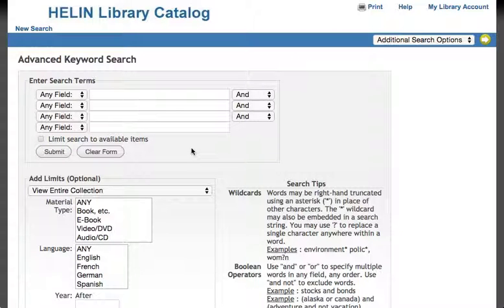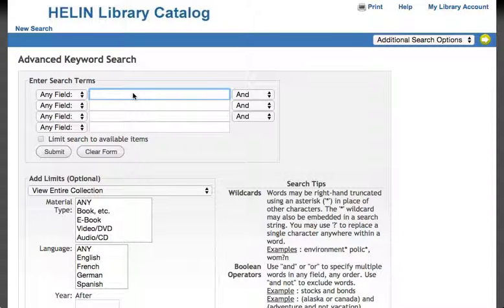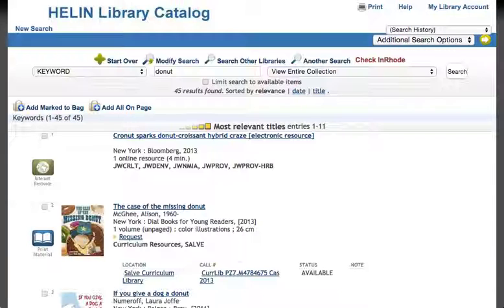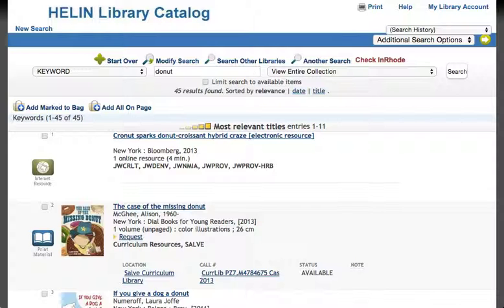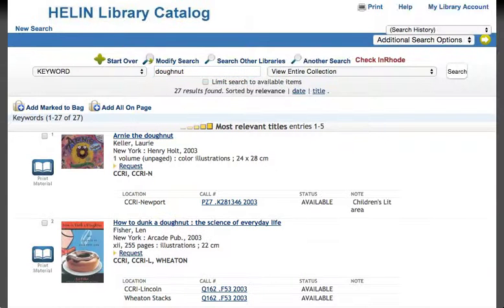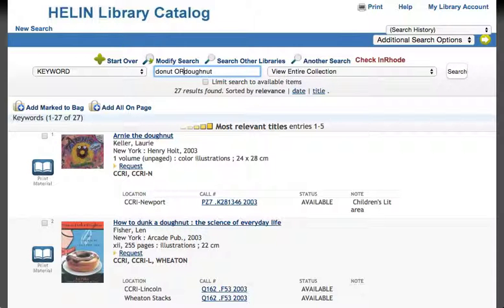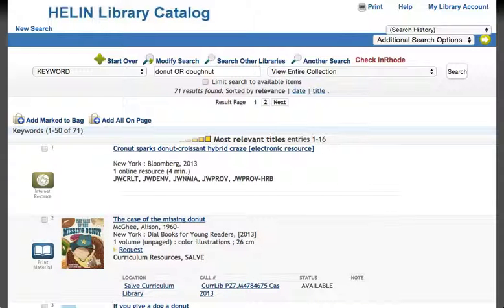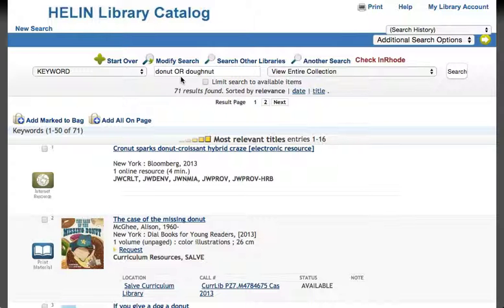Donut OR Doughnut? Using OR in your searches (National Donut Day)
This is a short demonstration of using the OR Boolean operator to search for both spellings of the word that describes those lovely fried treats.